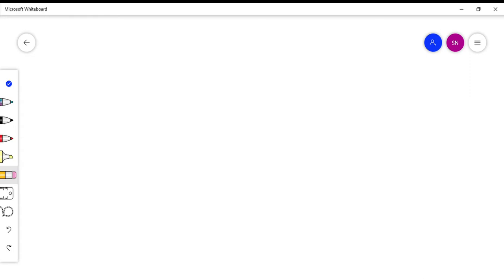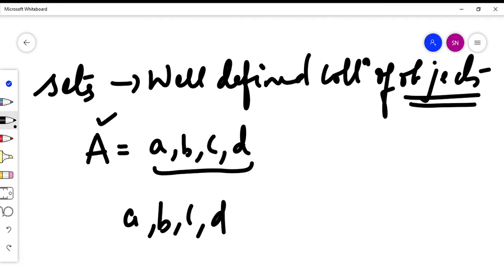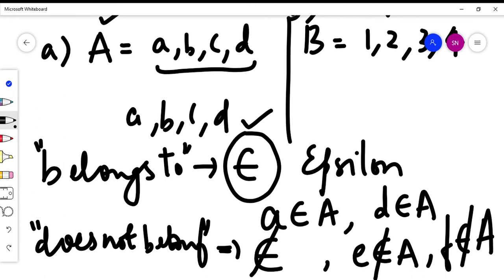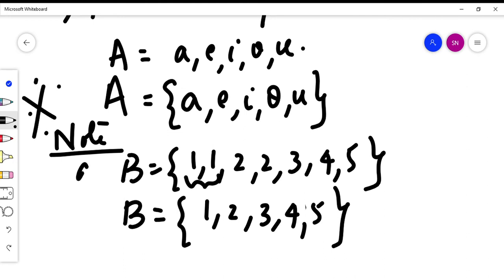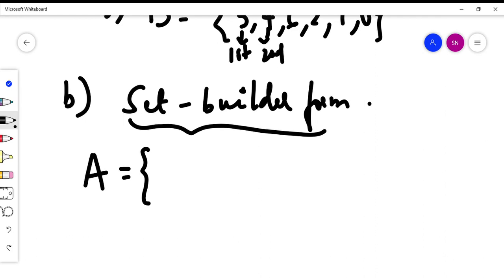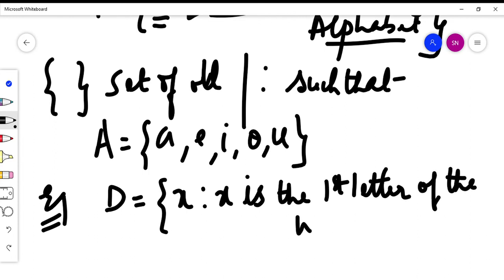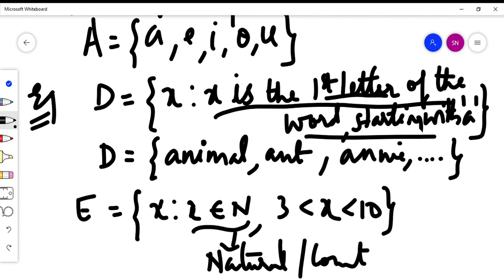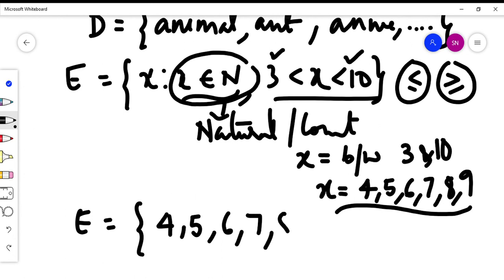NCERT Class 11 Chapter 1 Sets Basics Part 2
Annie Nikita comes with a good work experience in Mathematics from a renonwned insituation as a lecturer
Holds a Masters degree in  MSc Mathemetics, BSc & BEd

For doubts and Topics kindly drop in the comment section or send an email to